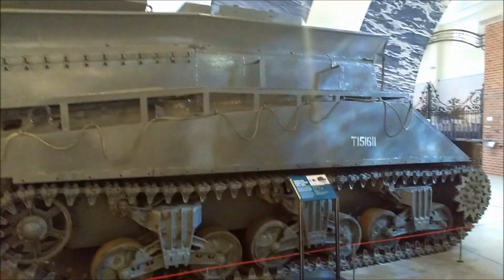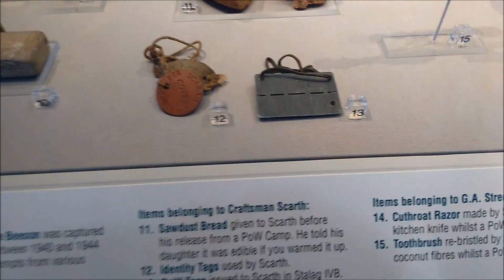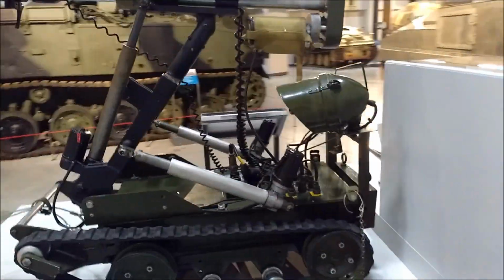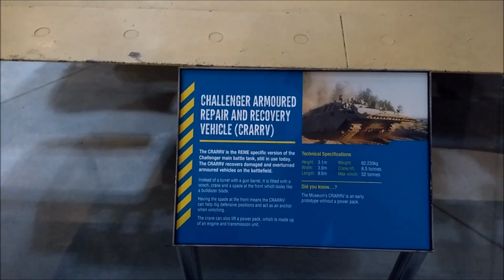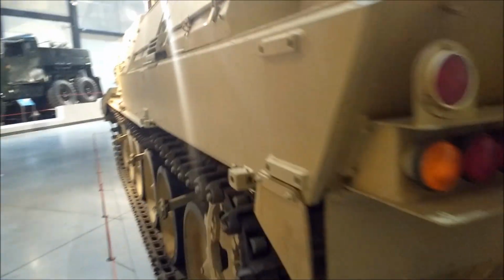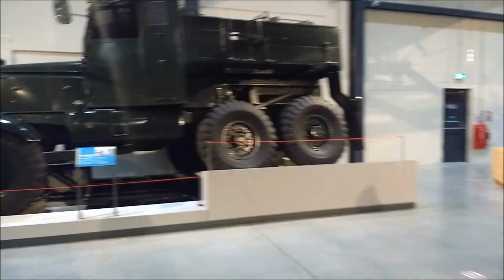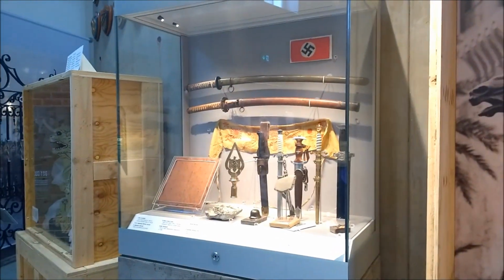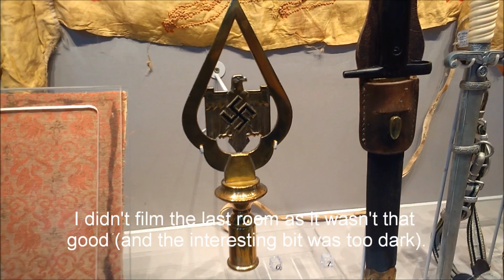The REME (Royal Electrical and Mechanical Engineers) Museum, Lyneham, Chippenham, UK.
A tour of this small but interesting museum which preserves the heritage of the Corps of the Royal Electrical and Mechanical Engineers.
I take a look at a few exhibits and then focuses mainly on a tour of the Challenger Armoured Repair and Recovery Vehicle (the largest recovery vehicle used by the British Army) and Mussolini's boots.

GPS for museum car park:  51.50519,-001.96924